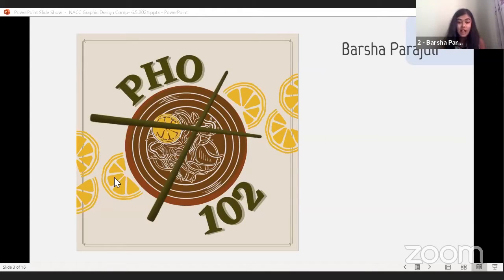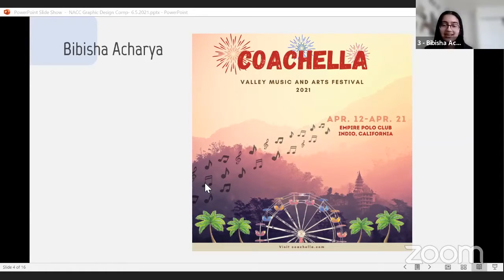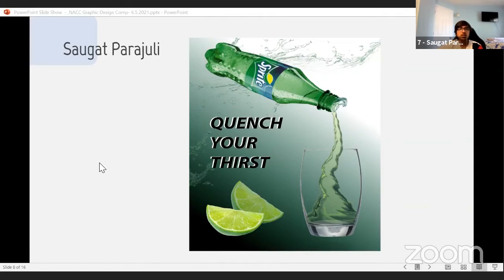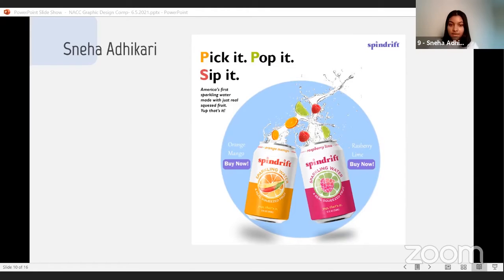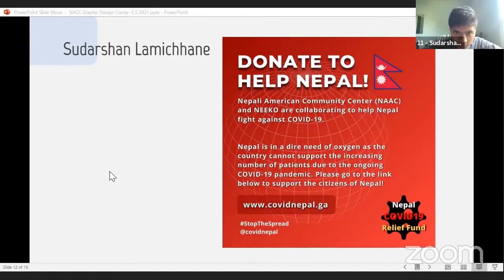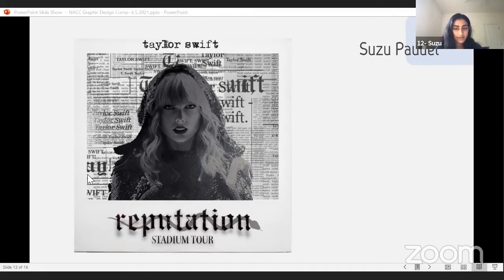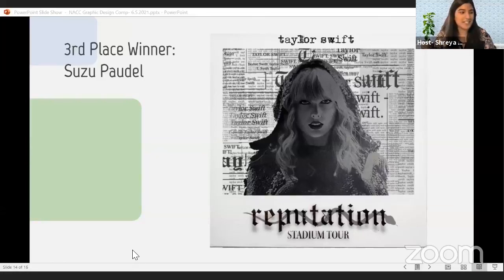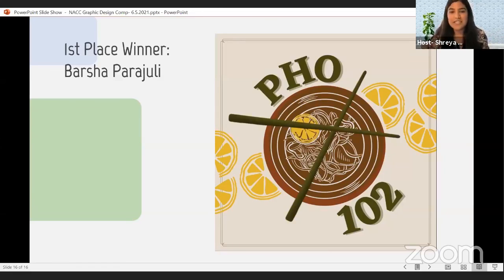NACC Children's Day Celebration (Graphic Designing Contest)